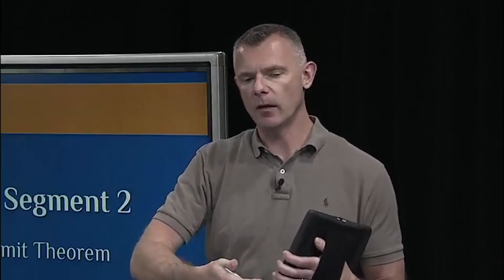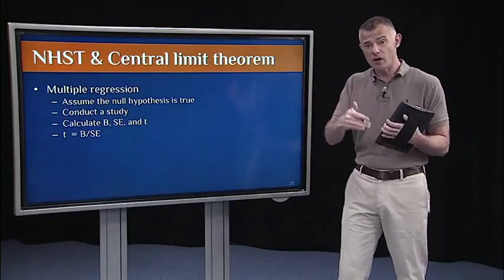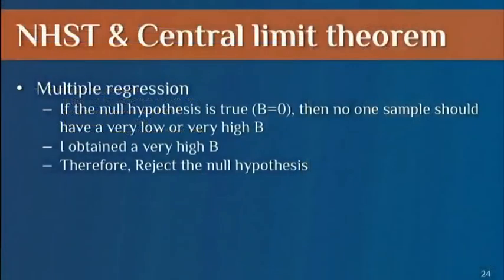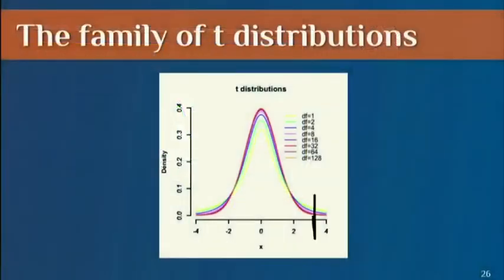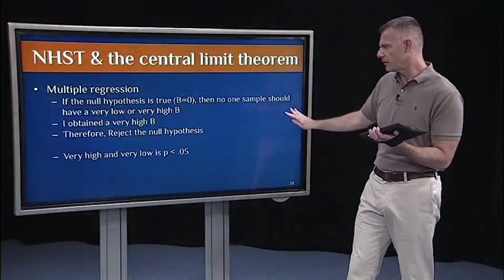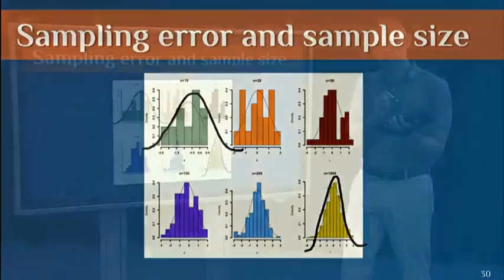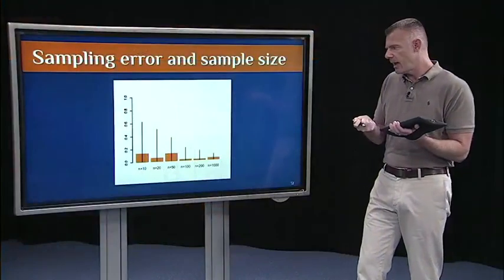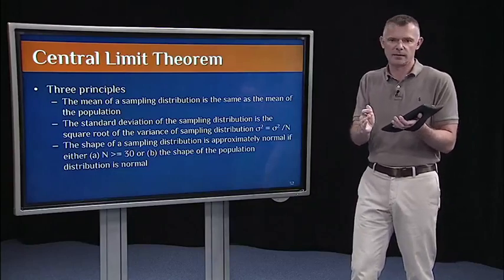10 2 The central limit theorem 14 16